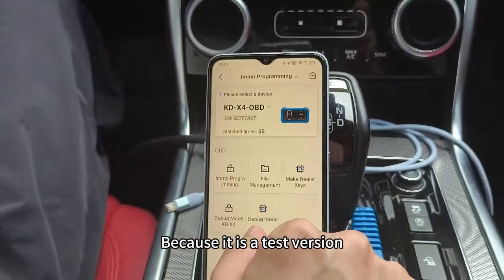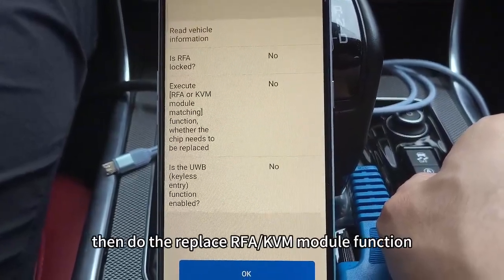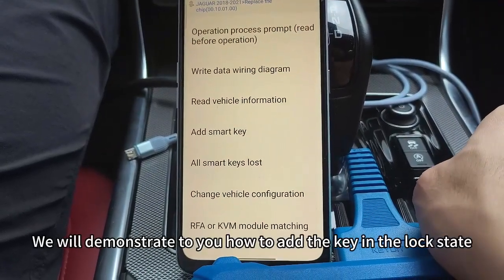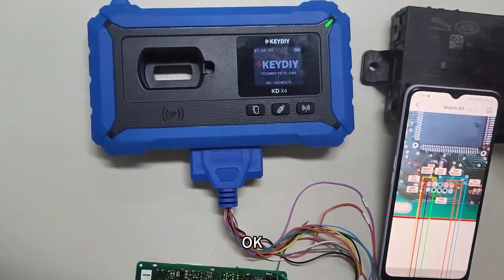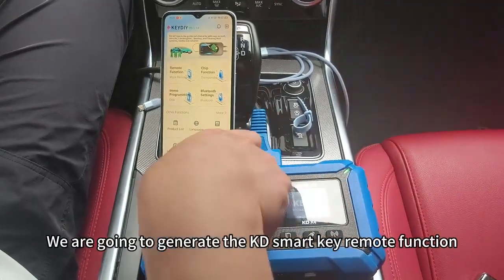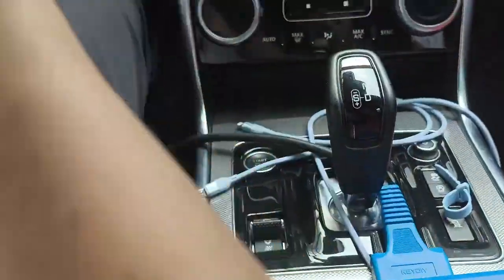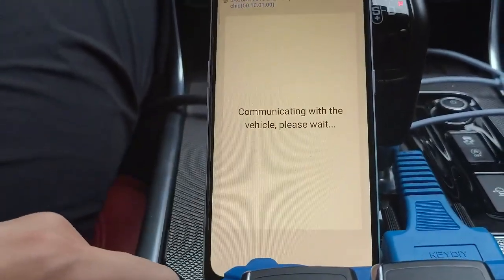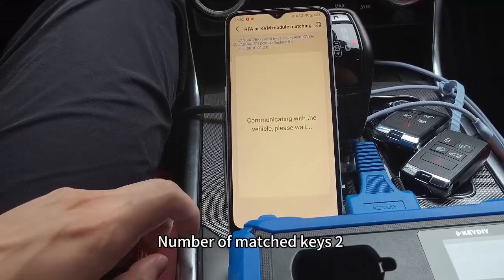How to use Keydiy KD X4 and KD Smart Key to add a key for 2023 Jaguar XEL - obd2shop.co.uk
This video shows you how to use the Keydiy KD X4 key programmer and a KD smart key to add a key for the 2023 Jaguar XEL.
Skype: OBD2Tool.co.uk